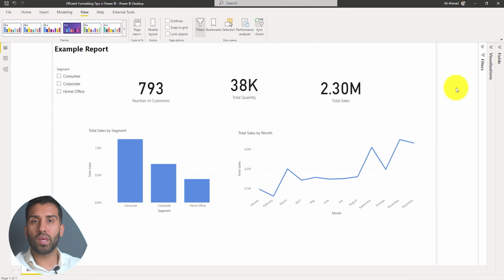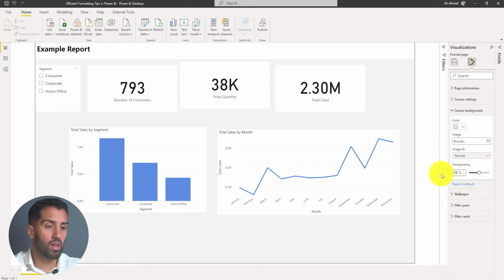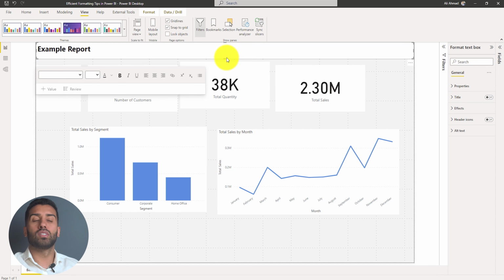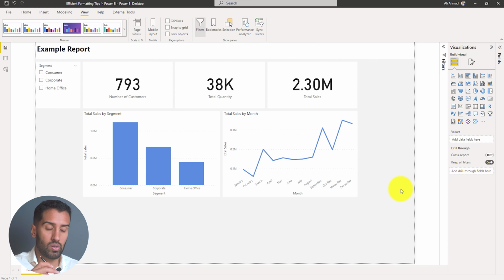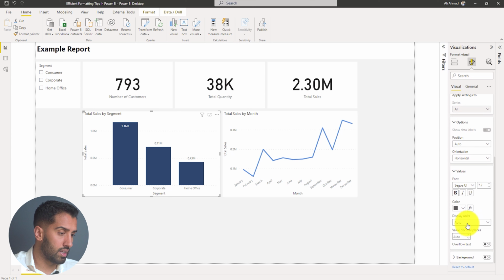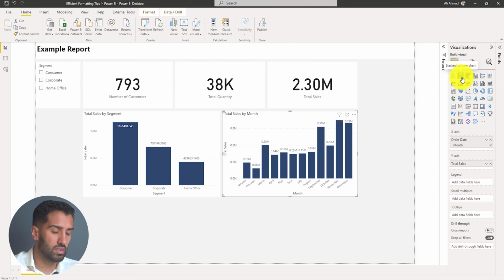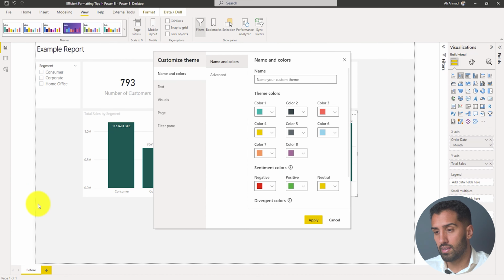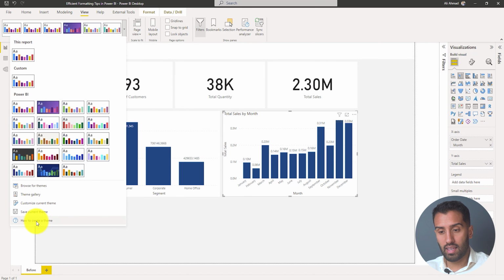Great Tips for Report Formatting in Power BI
Formatting and design is really important in Power BI. So today we are going to take a look at some of the best ways to format report in Power BI. These tips will include things like, grids, background color and customized themes etc.

Content:

00:00 About Me
00:10 Topic of Video
00:22 Report, we are going to improve
00:47 Tip # 1
01:50 Tip # 2
04:04 Tip # 3
05:56 Tip # 4
07:55 Other Videos